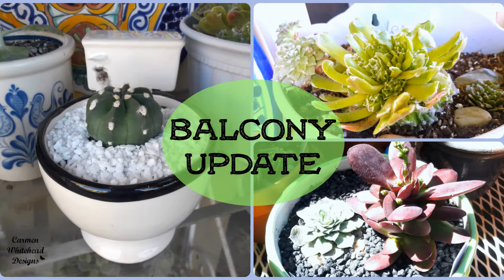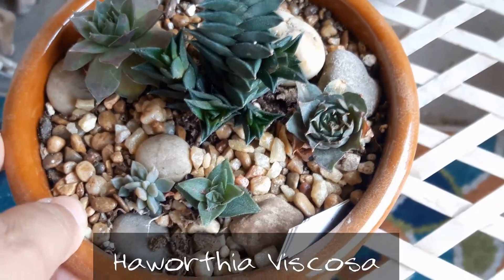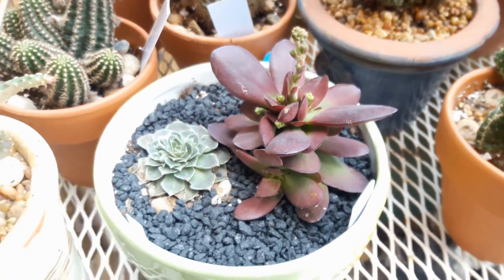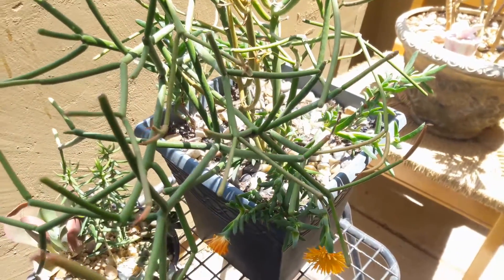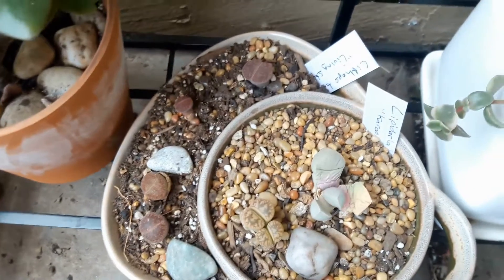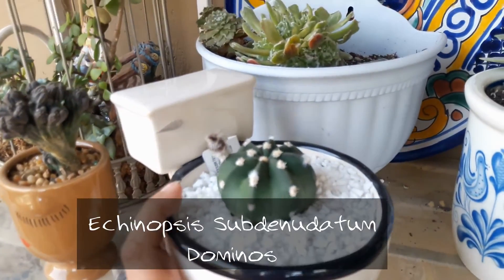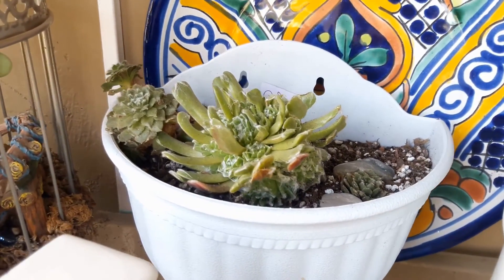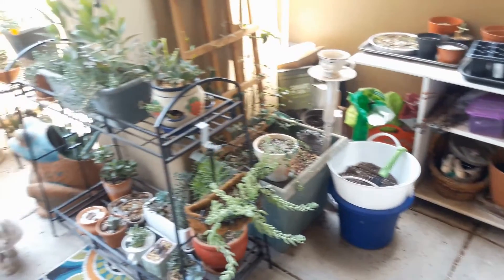Succulent Balcony Gardening, New Succulents and Growth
Lots of new growth and some new succulents on my succulent balcony garden.  Today I'm showing you  what I've added and what the warm Summer weather has been bringing to bloom and new growth.

Mountain Crest Gardens...